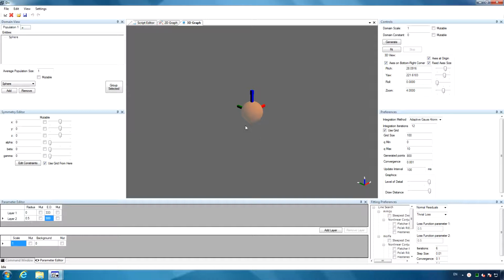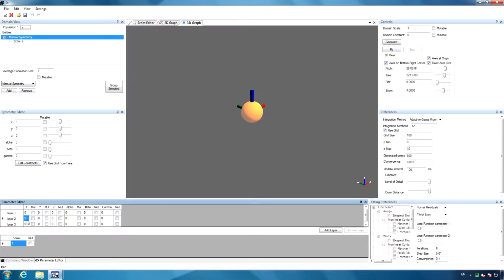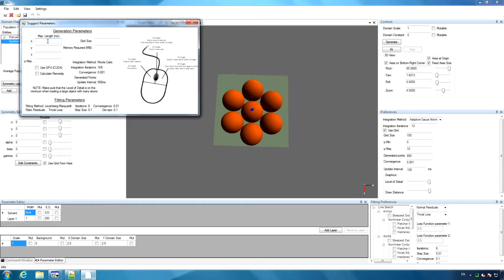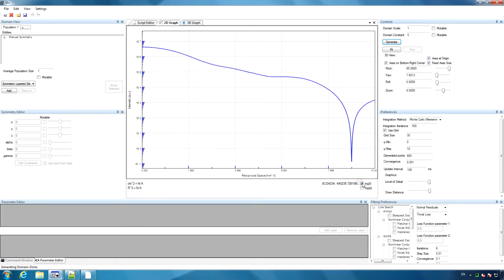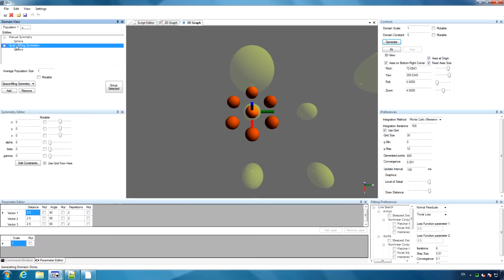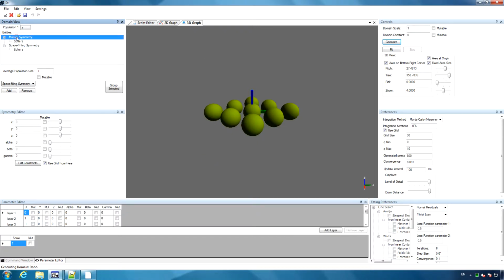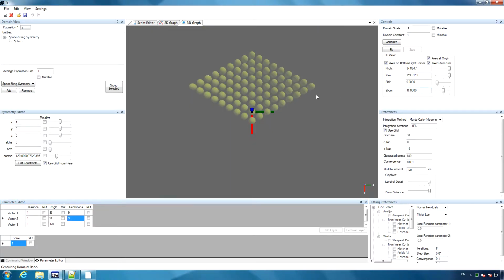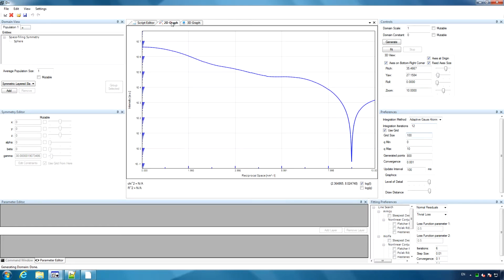Using Symmetry options in D+ (Dplus)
In this tutorial, we shall show you how to use the different symmetries available in D+.
Assembly symmetry defines how repeats of a subunit are arranged in space.  In other words, the symmetry defines the translations and rotations of all the repeats of a subunits. In D+ there are three kinds of symmetries: space filling, manual, and scripted symmetry.